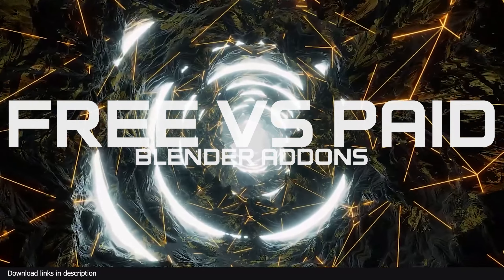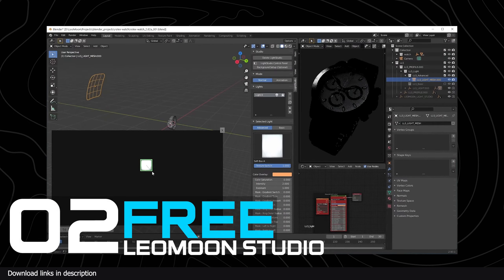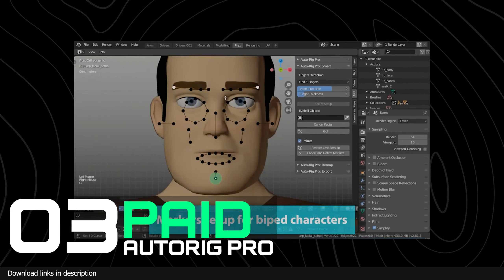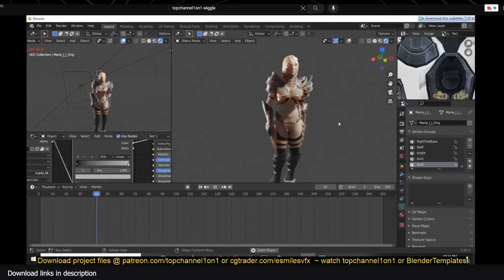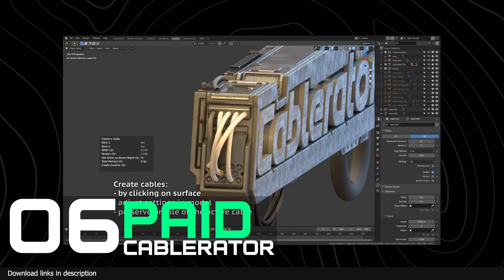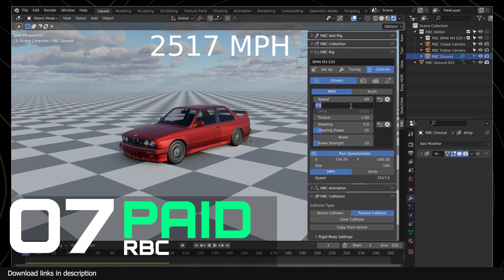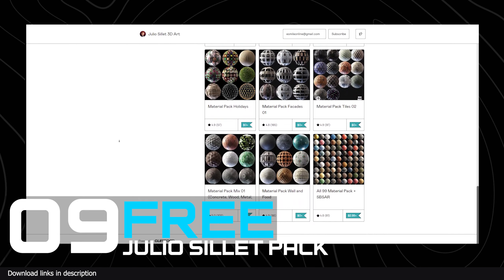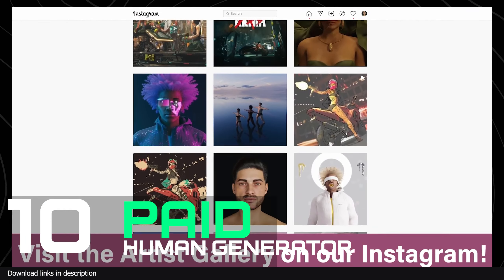blender free addons vs paid addons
1 Fspy vs Perspective Plotter

9 JULIO sillet Material pack vs extreme pbr nexus.